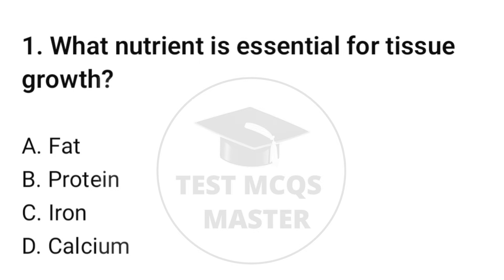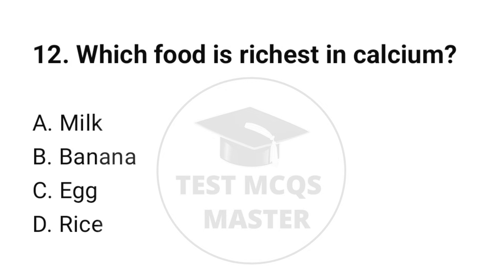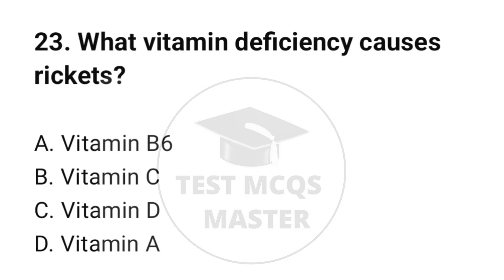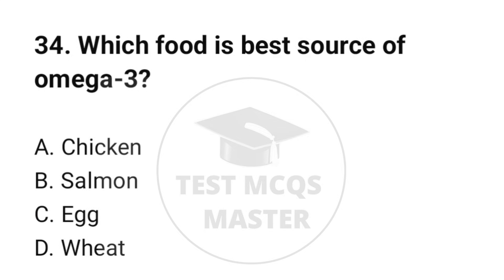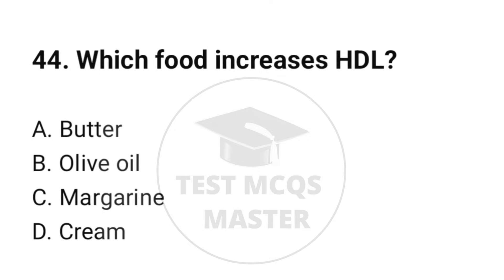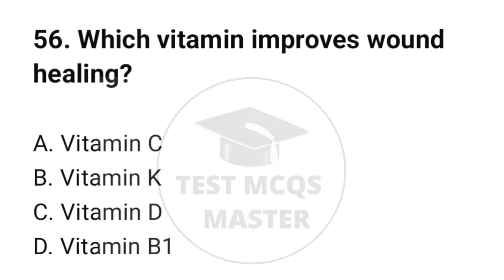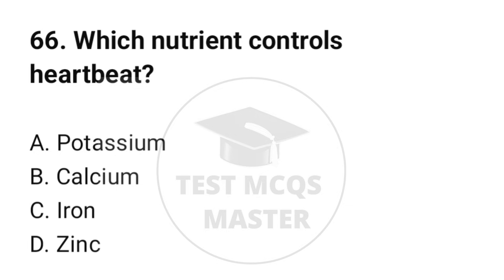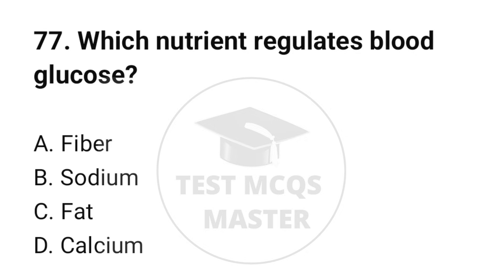Top 77 Nursing Mcqs 2026 | Nutrition Nursing questions | NORCET | RRB | NCLEX | BSC | ANM and GNM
Boost your exam preparation with this powerful video featuring Top 77 Nutrition Nursing MCQs for all nursing competitive exams. These questions are new, fresh, WH-starting, exam-focused, and fully explained—specially designed for AIIMS, RRB, NORCET, NHM, DSSSB, ESIC, PGI, JIPMER, State Nursing Exams, and all other BSc, GNM, and PNC-based tests.

In this video, you will learn the most important concepts of clinical nutrition, including vitamins, minerals, metabolism, therapeutic diets, deficiencies, and patient nutrition management. Each MCQ is crafted to help you score higher with accuracy, clarity, and confidence.